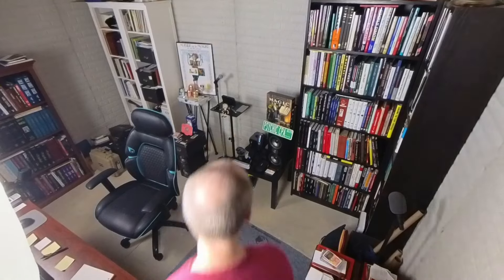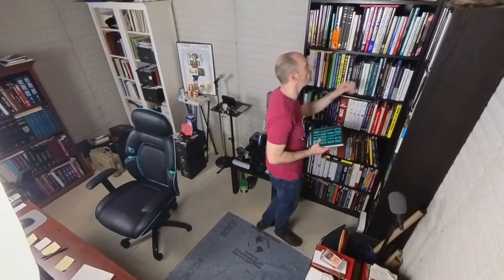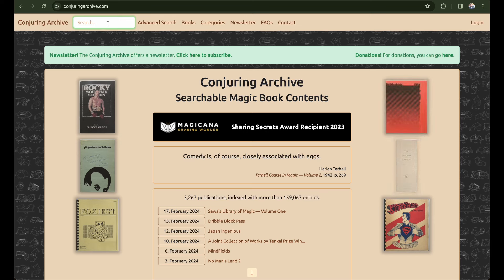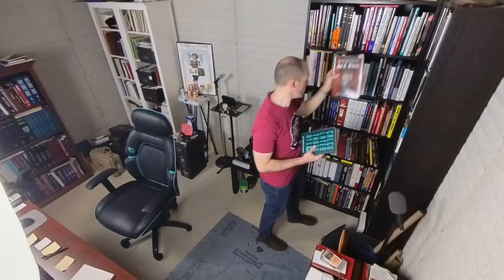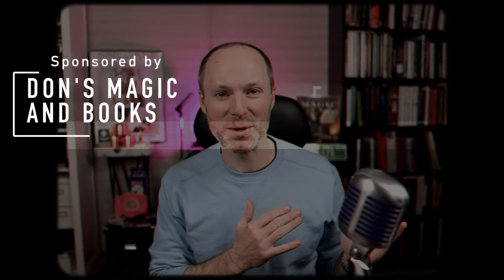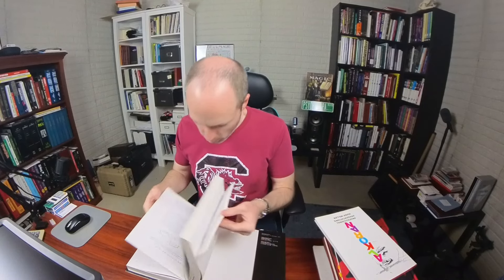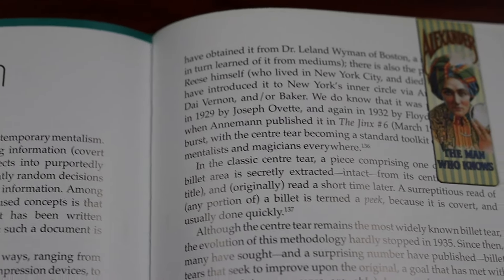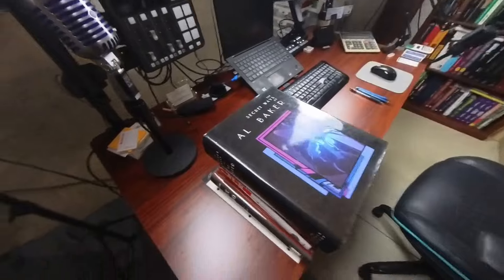Digging Into Your Magic Library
Want to have more fun with your magic library? This is the episode for you! I share my process for getting back into your library and figuring out what magic tricks are "best" for you.

🛒 Shop this week with the sponsor of this episode - Don's Magic & Books.

🪩 Can't get enough Erudite Magic on Sundays? Join our Substack Newsletter server and be part of the conversation as often as you'd like

🕰️ Timestamps:
0:00 - My process
0:41 - How I know the problem
1:04 - Step 1
1:57 - Step 2
2:41 - Finding References
3:47 - Building your library
4:52 - Step 3
6:41 - Step 4
7:27 - Step 5
8:07 - The results
9:12 - Get the most from this exercise